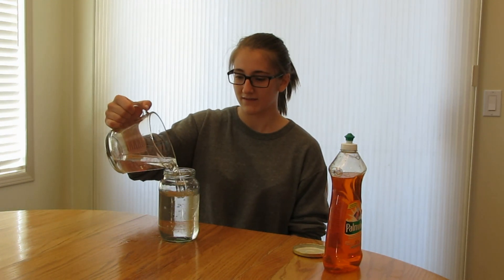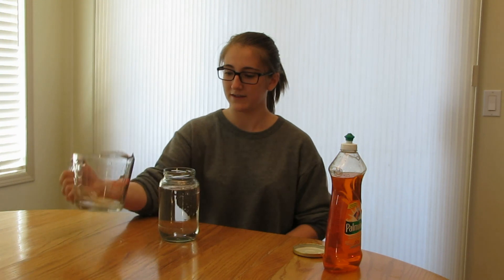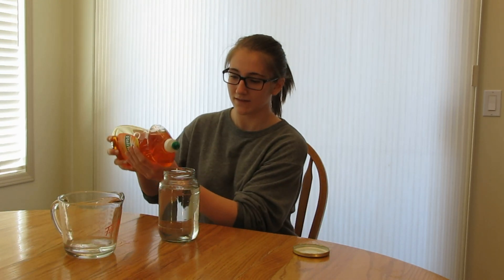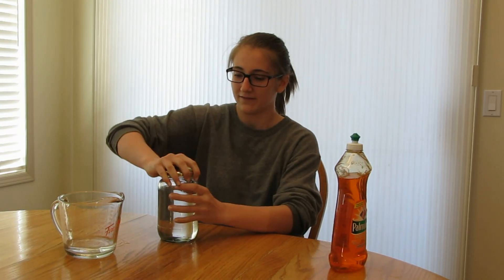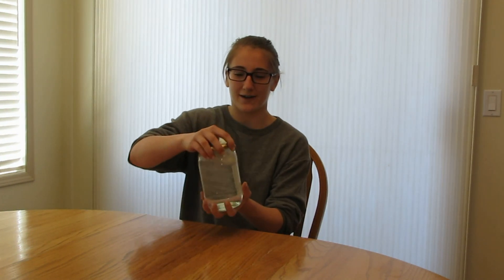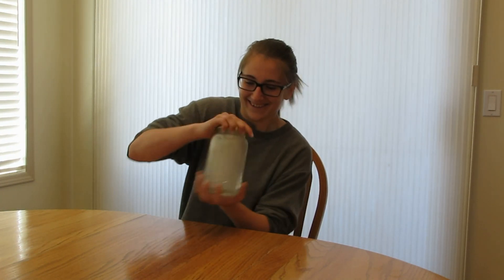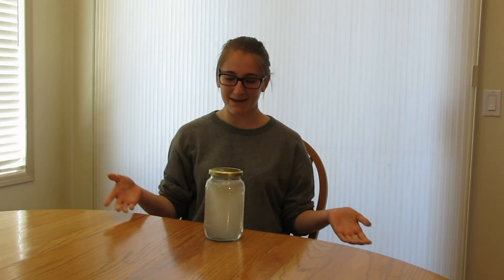Tornado in a Bottle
Watch as DLTK's young scientist Kaitlyn demonstrates how to make a tornado in a bottle.

for our most recent projects.

DLTK's Sites for Kids:
- Crafts, cards and a whole lot more.
- Bible themed crafts and activities.
- Custom printable greeting cards, calendars and more.
- Holiday themed crafts and activities.
- Encontrarás manualidades recortables, artes manuales, dibujos para colorear y otros materiales educativos imprimibles.
- Poetry for older children and adults.
- Educational activities for young children.
- Educational Activity worksheets and homework help.
- Spanish and English for preschoolers
- French and English for preschoolers
- an early childhood education site that makes learning fun!